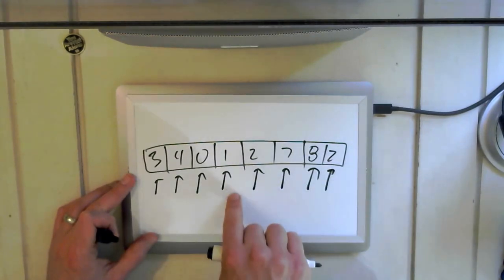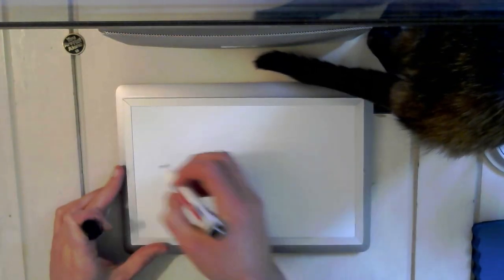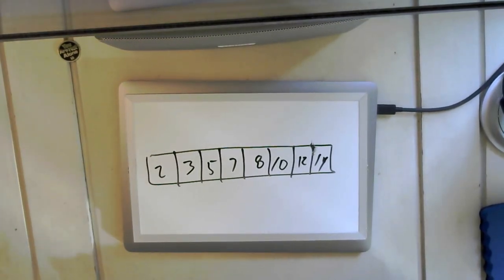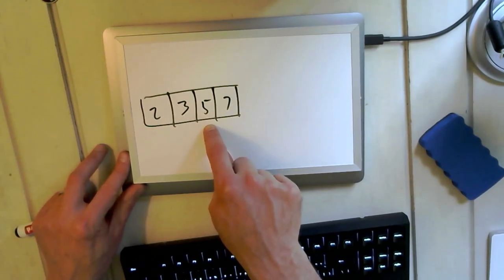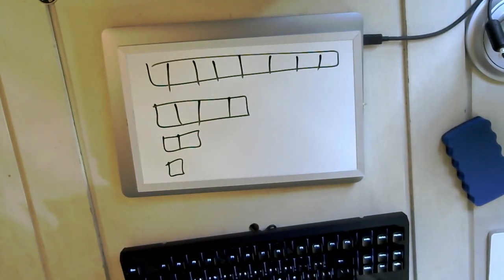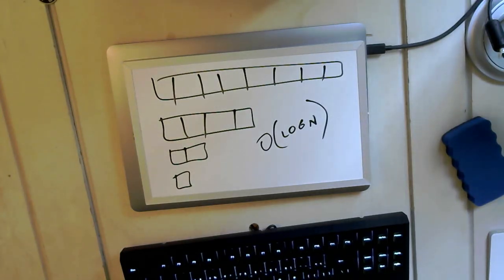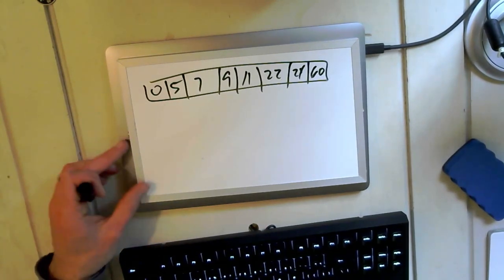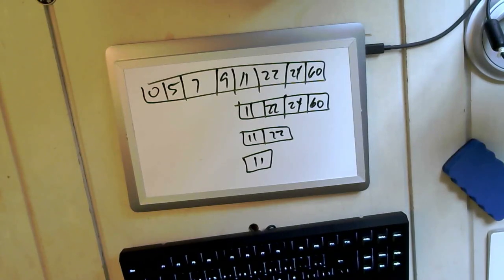CS 124: Binary Search Explained Visually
Let's examine how binary search works using a diagram.